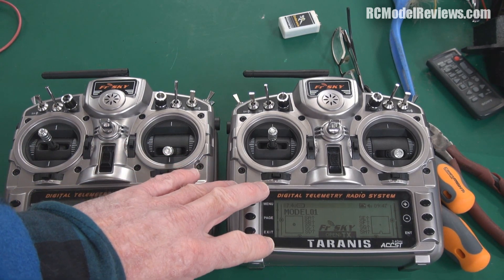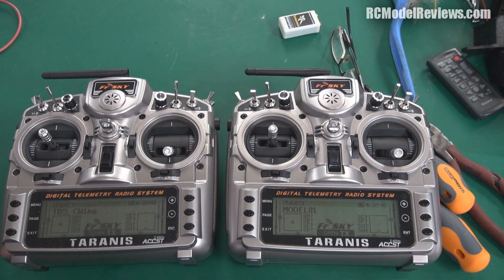FrSky Taranis fault (nothing's perfect)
Is the FrSky Taranis a great radio - hell yes it is!!

In fact, I'd rate it as the best value in RC systems on the market today, without doubt.

However, even the best systems can fail and the new Taranis I bought (with my own hard-earned cash) from HobbyKing only worked for 4 minutes before it failed.

Unfortunately, the fault is intermittent so that when I started probing around inside to measure a few voltages - it suddenly came back to life -- however, if it stopped once it could stop again -- at any time.

The usual technician's tricks of checking all the connections, tapping to try and find dry joints, carefully heating and cooling the circuitry have all failed to reliably cause it to fault again.

Bummer!

I'll leave it hooked up and running in the hope that it will fail again and I'll be able to track down the cause of the fault - otherwise the only option is to pay $100 to ship it back to HobbyKing for warranty replacement/repair and wait however long that might take.

In the meantime, I *love* my Taranis -- the one that is still working flawlessly.

Should YOU buy a Taranis?

Hell yes, if you can find them in stock anywhere.